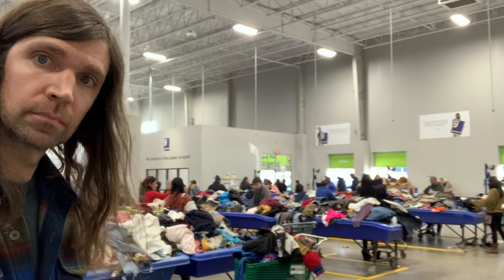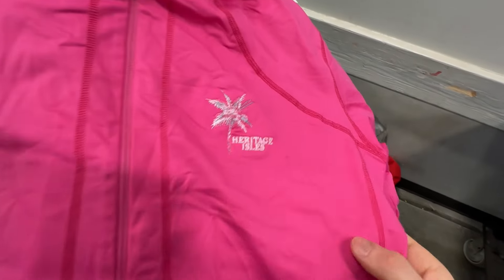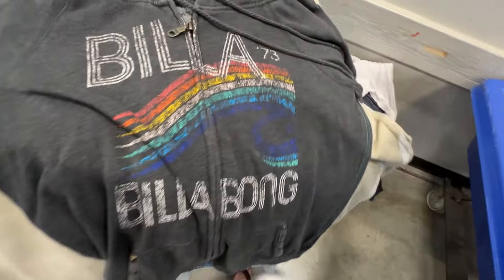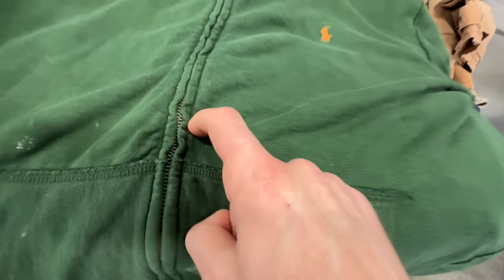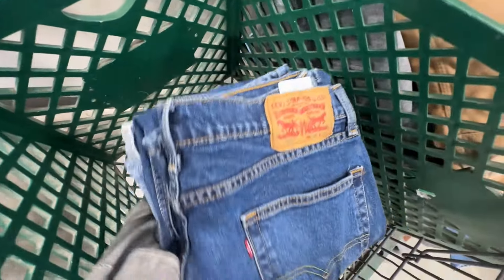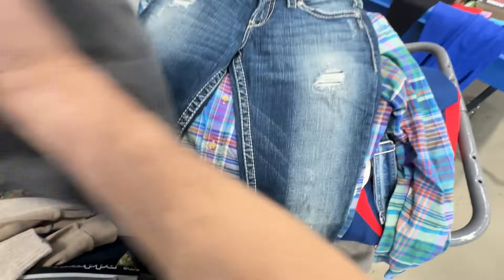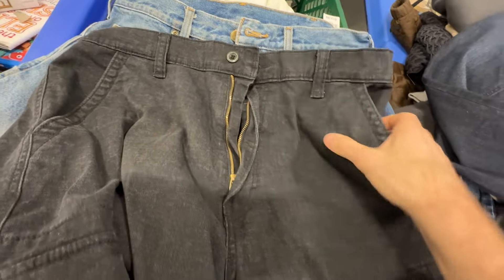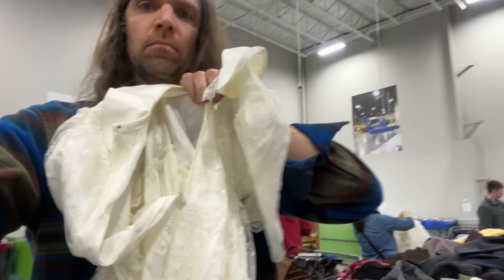Giant Bins Haul To Sell On EBay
I show you everything I bought at the goodwill outlet